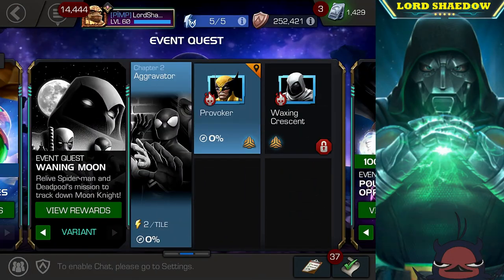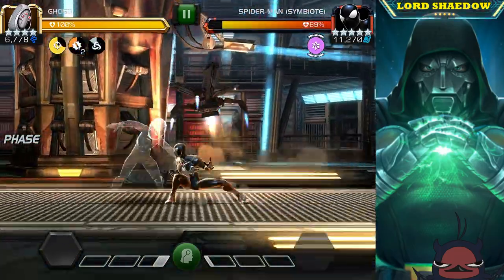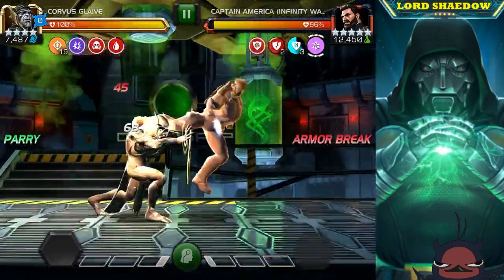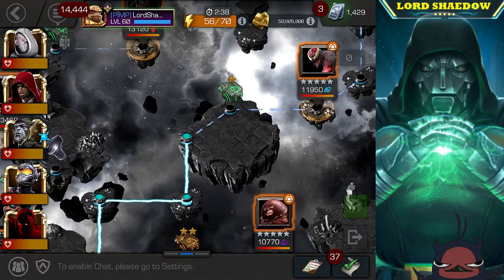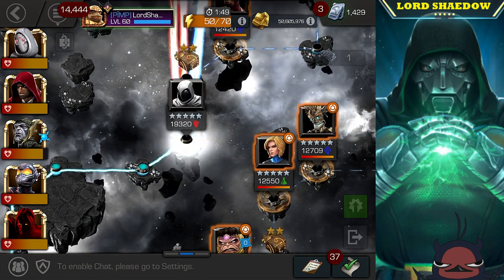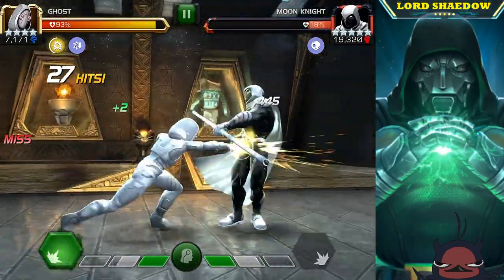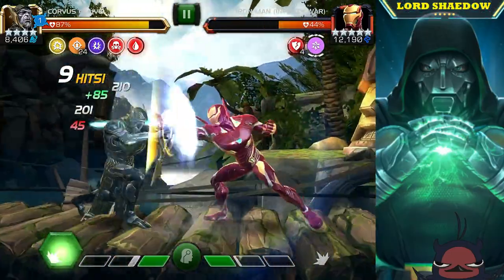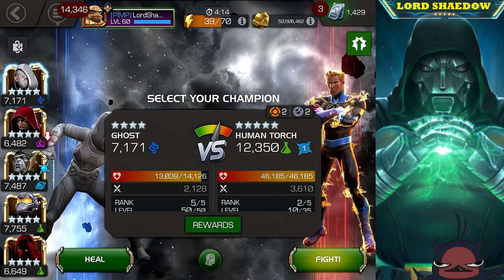MCOC - Waning Moon | Variant 4.2.1 | Provoker